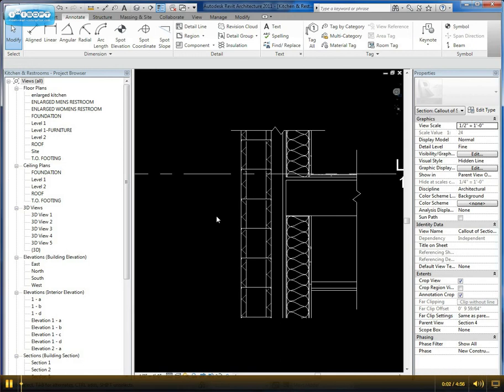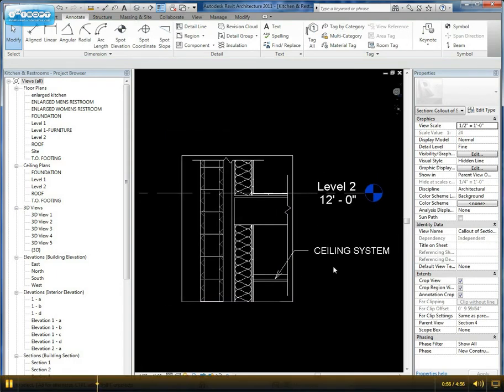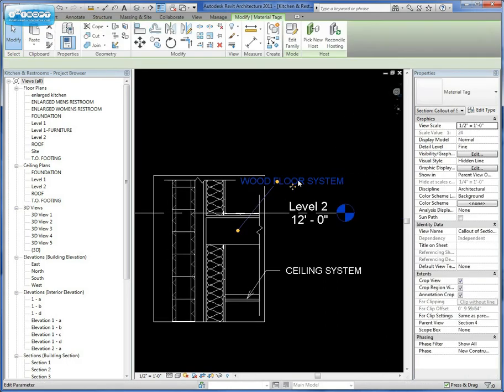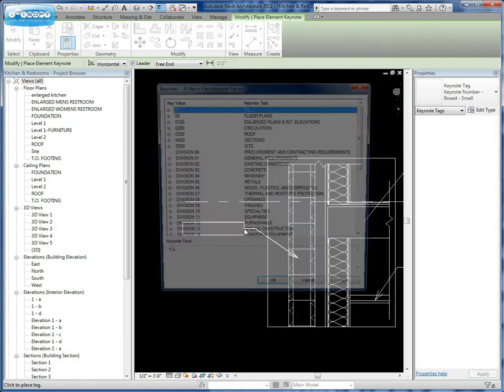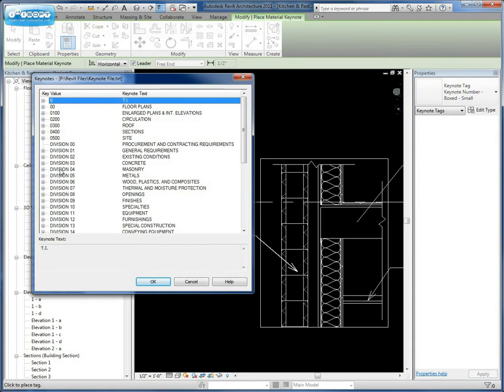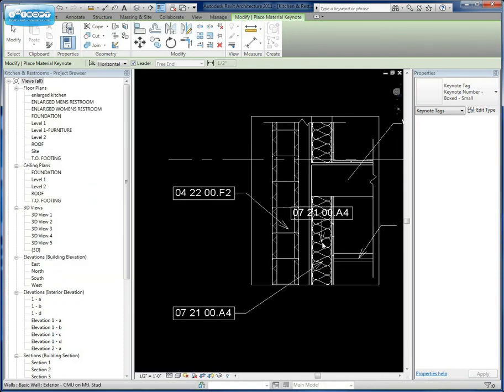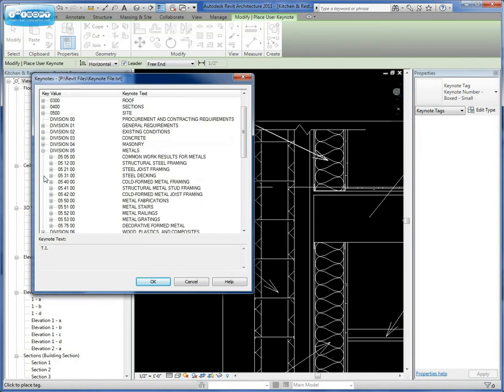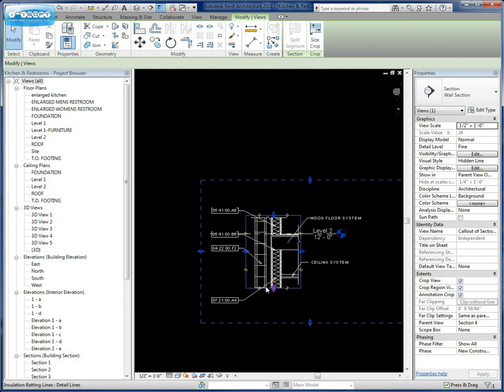Detailing a Wall Section (part 3)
Creating a Wall Section 'Call-Out' and using detail components and annotations.